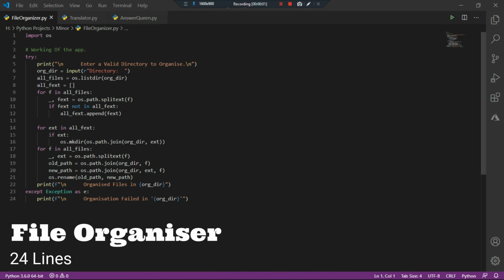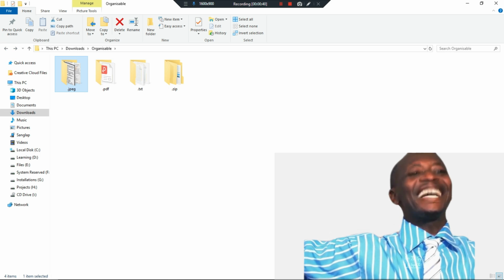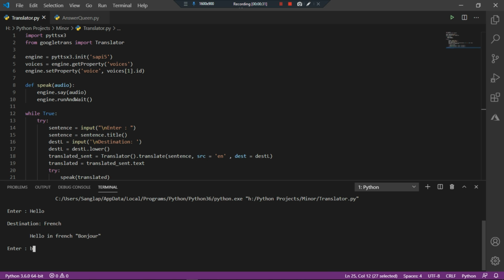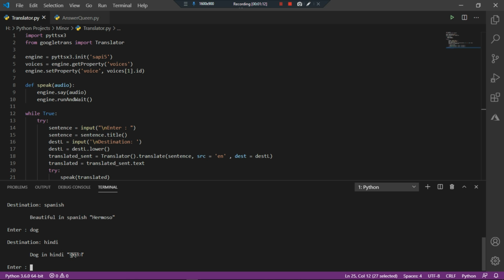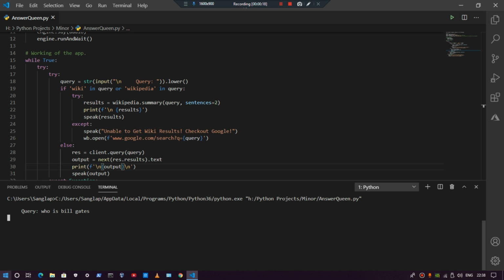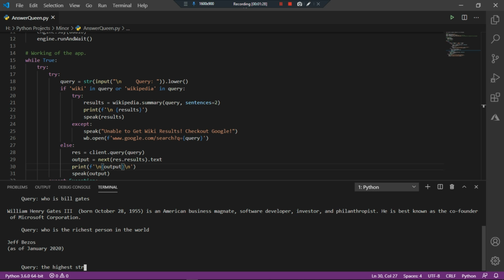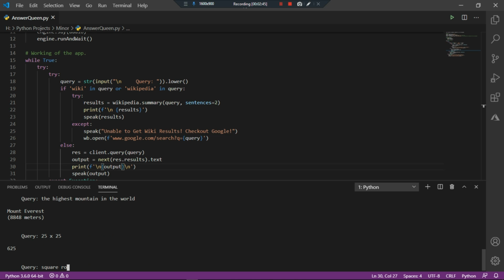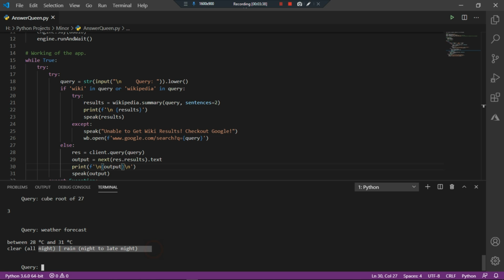3 Useful Python Projects to Make Under 5 Minutes | Python 3.6 | Sanglap Putatunda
Hi Guys! In This Video I Have Shown 3 Useful Programs Which You Can Make Under 5 Mins. Link to The Programs are Below.

Follow My Motivational Page

Credits Sanglap Putatunda